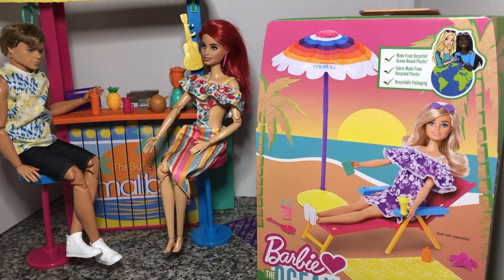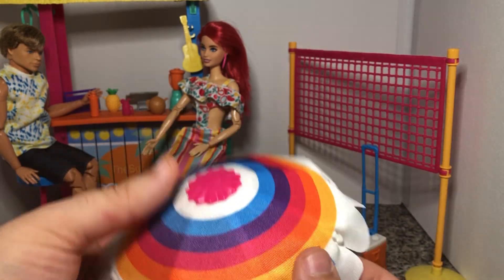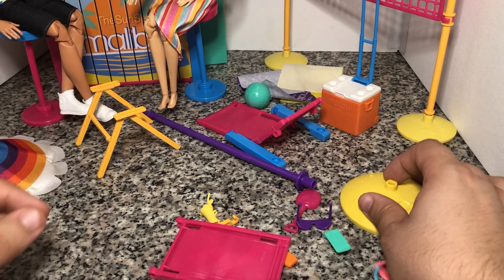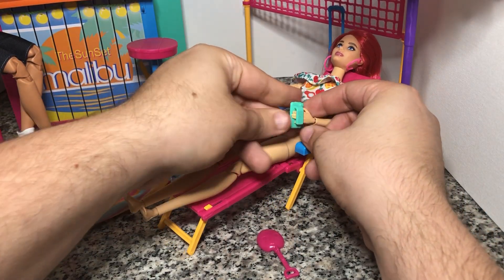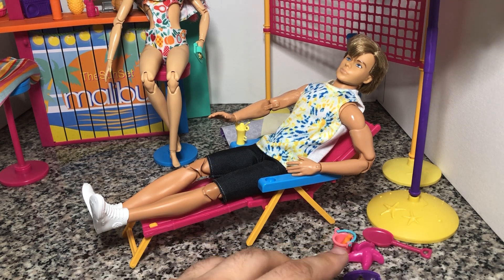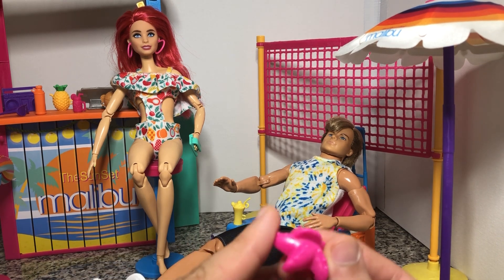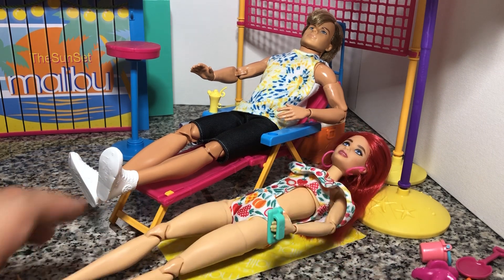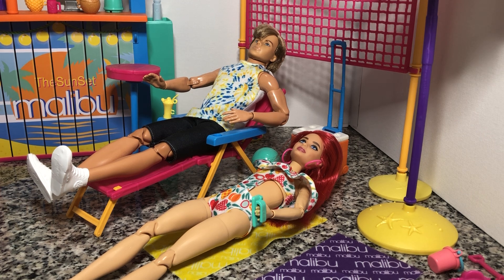Barbie Haul: Barbie ❤️ The Ocean: Beach Day unboxing and review of all three accessory packs